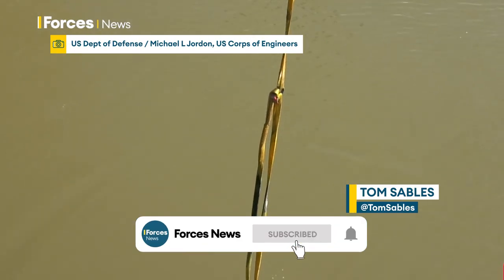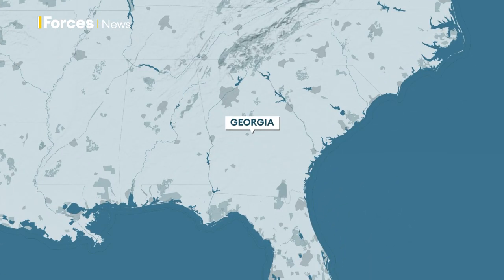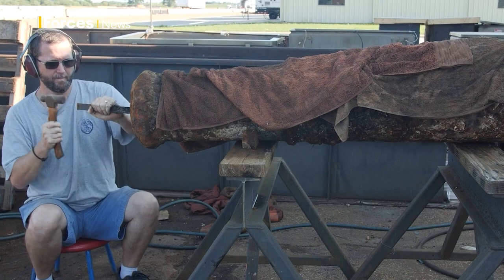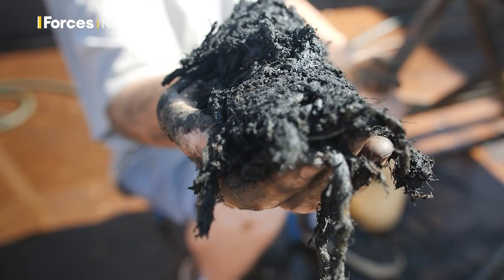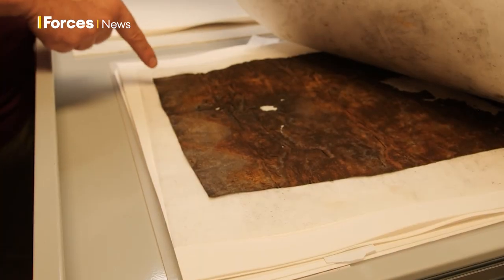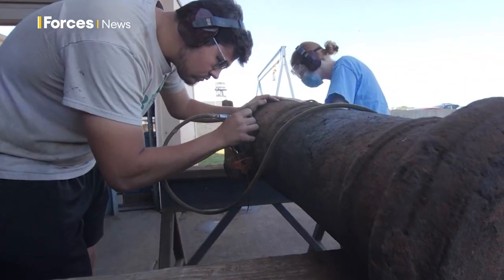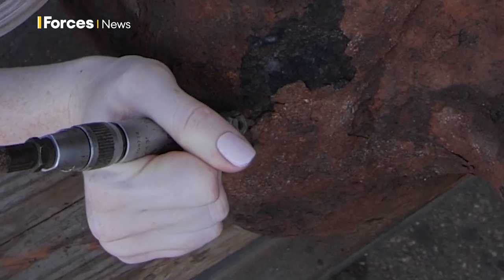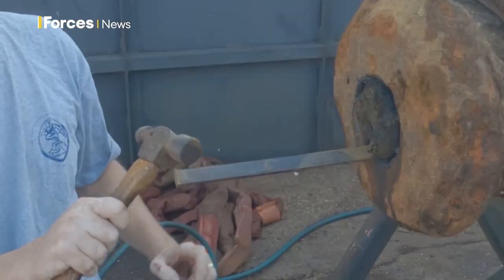HMS Rose and the race against time to protect the Revolutionary War wreck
More than a dozen cannons have been recovered from what is thought to be the wreck of British warship HMS Rose which sank in Savannah Harbour, Georgia 244 years ago.

Recovery of the cannons began almost three years ago by the US Army Corps of Engineers as part of dredging works.

Incredibly, the weapons were still loaded prompting a race against time to protect the artefacts after almost two and half centuries underwater.